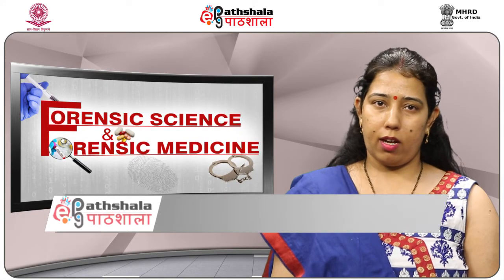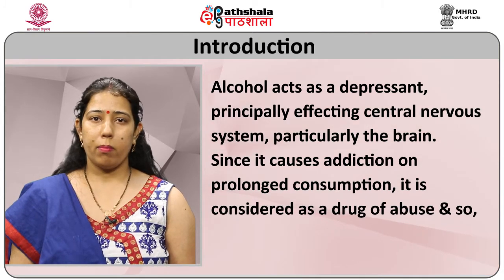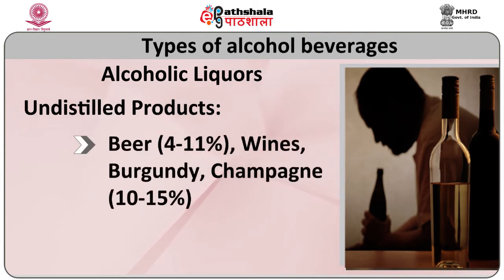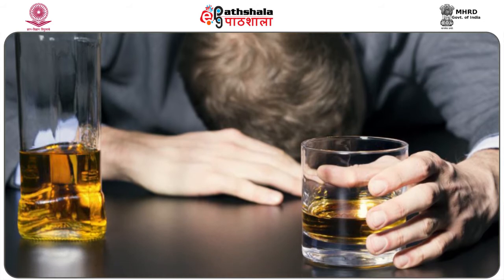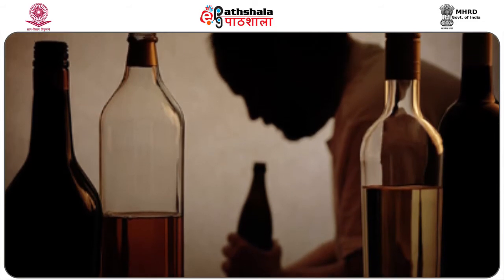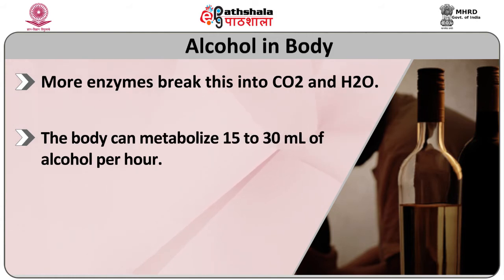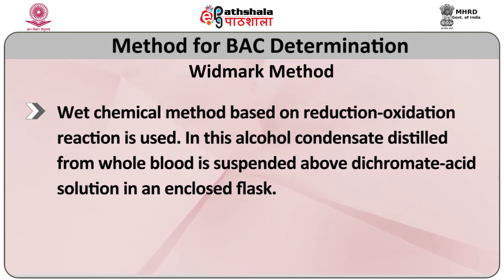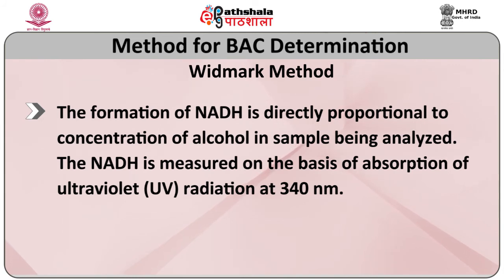M-15. Alcohol: Types of Alcoholic beverages, country made liquor, illicit liquor, detection of ..